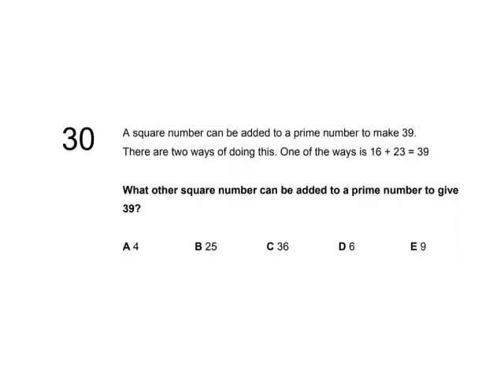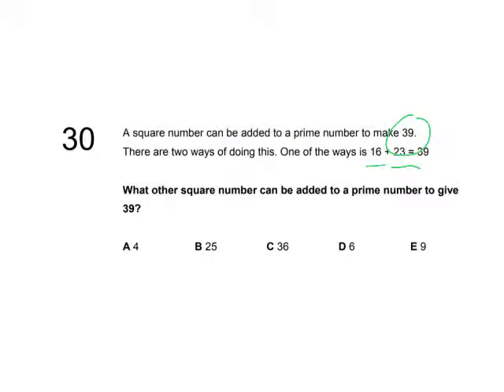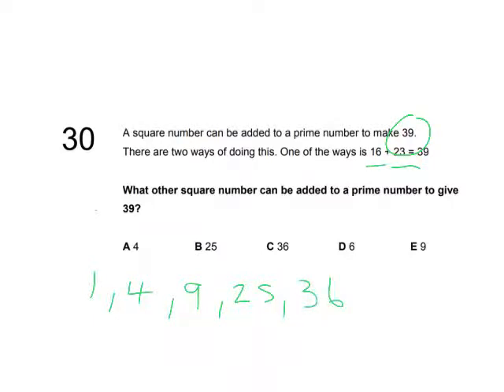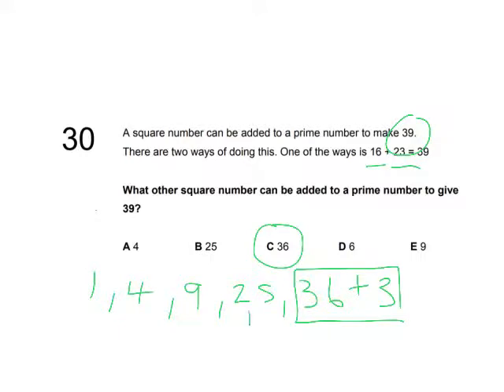maths paper 2 question 30 square numbers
This project was made for you by Mr M